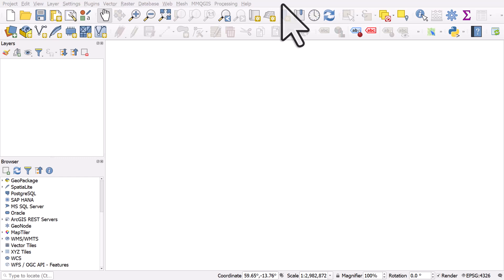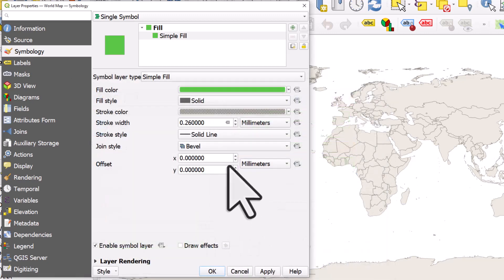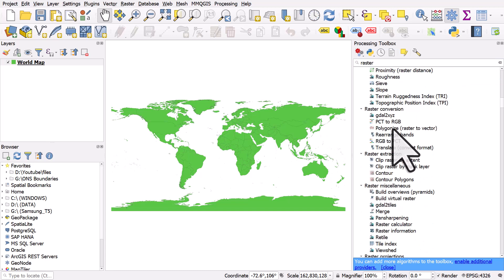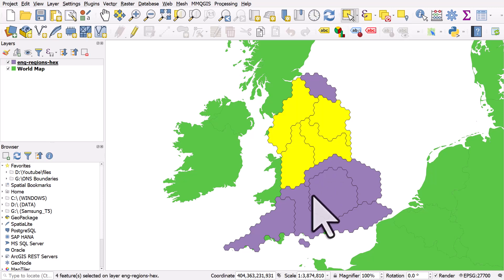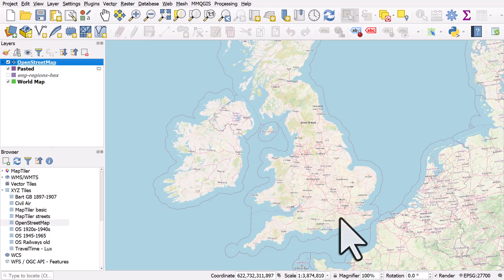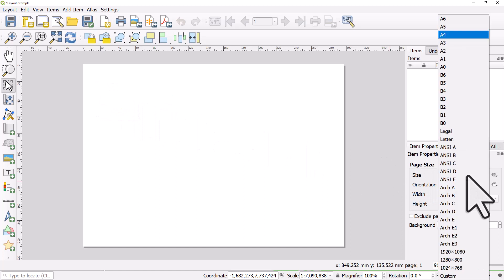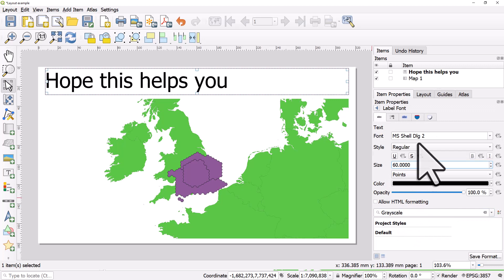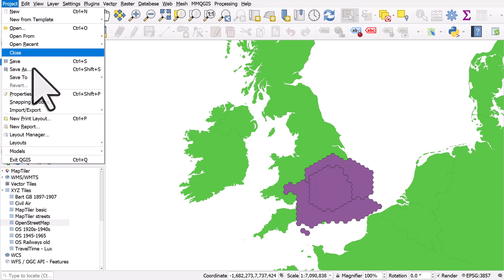Existing GIS user? Here's a tour of QGIS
This video is for anyone who already knows how GIS software works but hasn't used QGIS before and wants a quick tour. For example, if you're a long-time ArcGIS or MapInfo user then you'll already know how GIS software works but you won't necessarily know where to find stuff in QGIS so that's why I did this video.

I like to think of this kind of thing as being akin to using someone else's kitchen. You know they'll have knives, forks, teaspoons and so on  but it'll just take you a while to get used to where stuff is. Same with GIS software - all the stuff we'd expect to see is there in QGIS (e.g. clip, buffer, dissolve) but we need to know where it is before we can get up and running properly.

The first GIS I used was MapInfo, then ArcView, then ArcGIS Dekstop and I have also used other tools like ArcGIS Pro, Manifold and many more but QGIS is my tool of choice these days. My view is that everyone should use the GIS software they want to (or have to) but it's always good to know what other software can do, even if it takes a bit of getting used to.